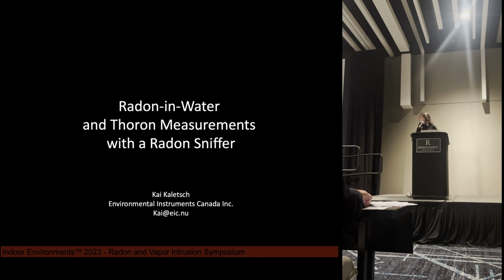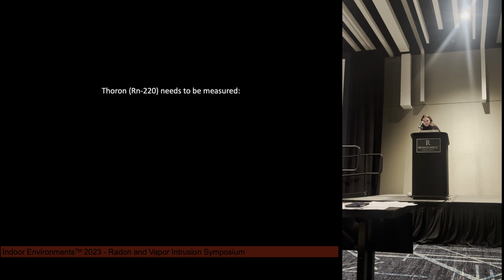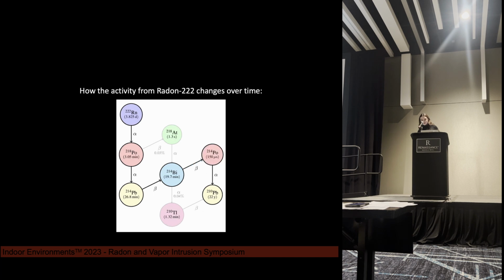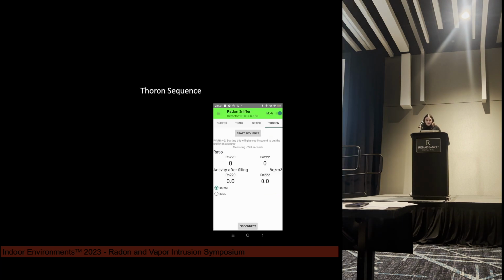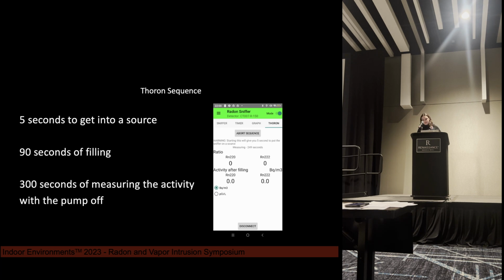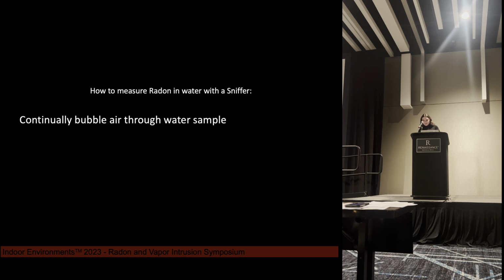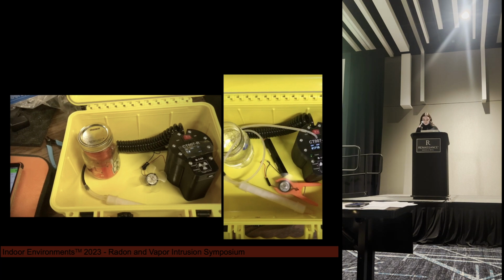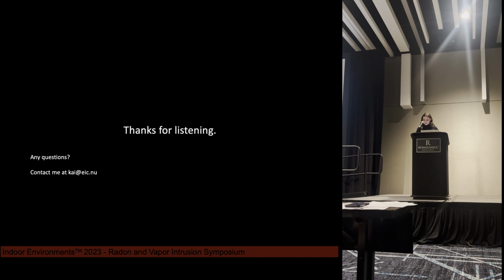Thoron Measurement and Radon in Water Screening AARST 2023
Thoron Measurement and Radon in Water Screening presentation at the AARST symposium 2023.